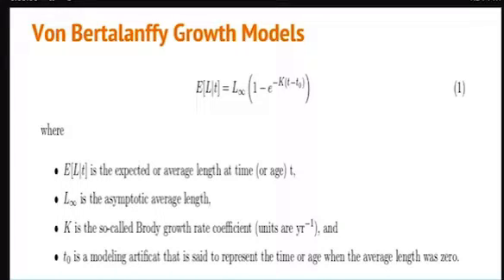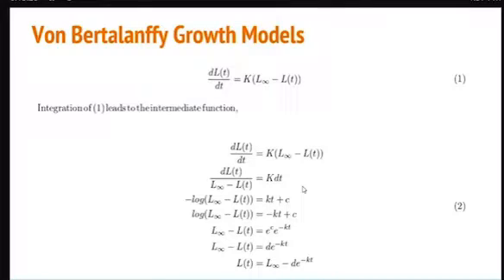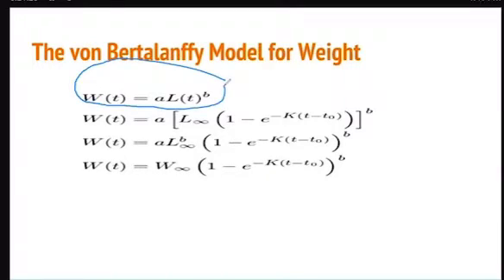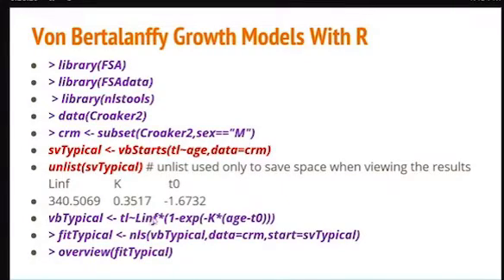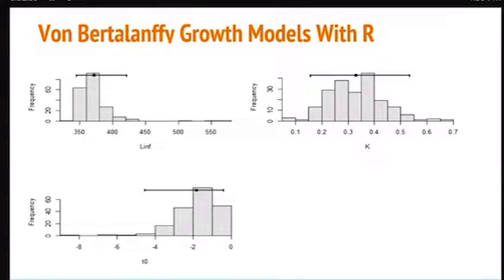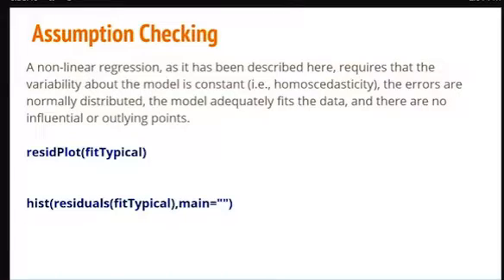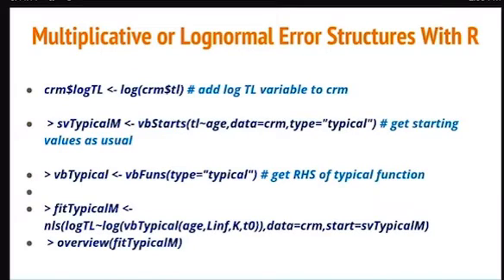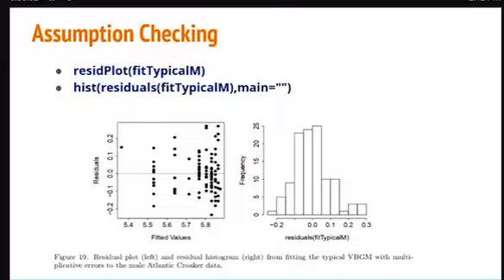Von Bertalanffy Growth Models